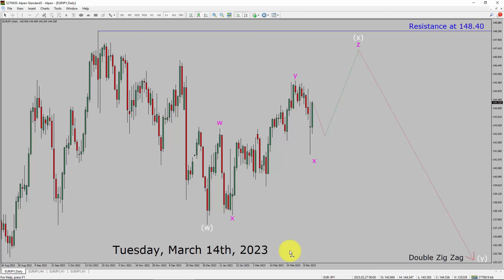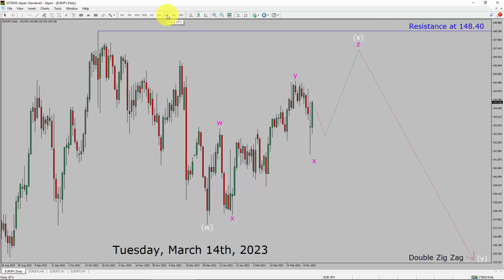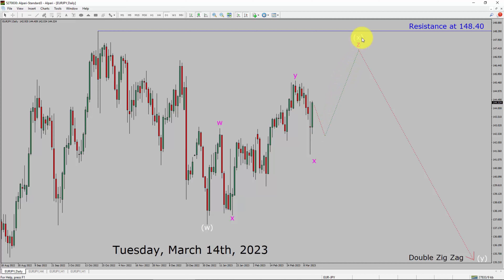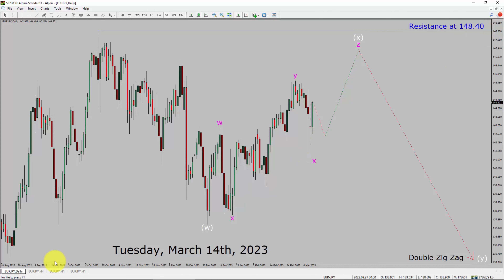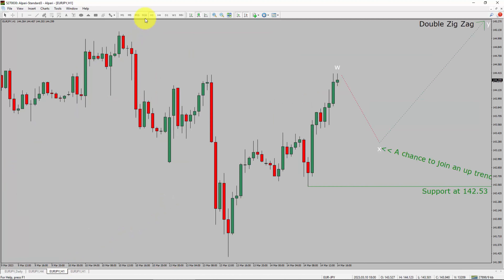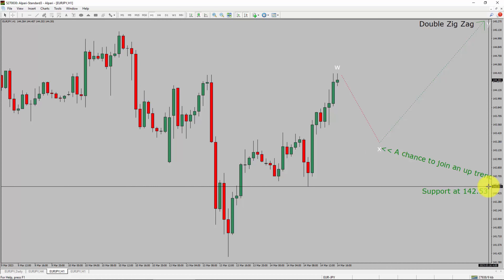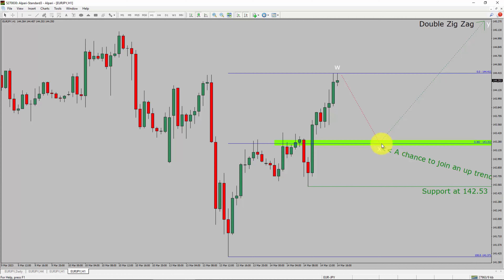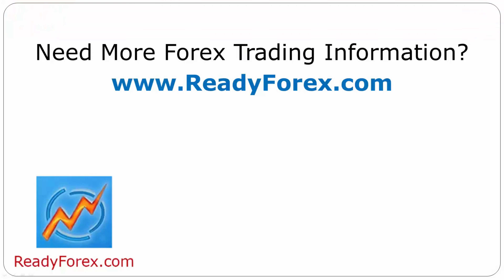EUR JPY Elliott Wave Analysis | Forex Forecast March 14, 2023 | EURJPY Analysis Today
EURJPY Elliott Wave Analysis is for Forex traders. Forex Forecast provides information about EUR JPY Forex market trend of the day. Top to Bottom Elliott Wave Analysis in EUR JPY currency pair covers daily time. EURJPY currency pair Elliott Wave Analysis shows four hour time frame EURJPY trend. EURJPY Analysis Today shows Daily market trend using daily, four hour and one hour charts of EUR JPY currency pair. Every day price action of EUR JPY move up or down or sideways. EUR JPY Daily Forex Forecast using Elliott Wave Analysis show support and resistance levels. EUR JPY Forecast today is most suitable for day traders. Technical Analysis of EURJPY on short term charts is best for day trading Forex market. Elliott Wave Analysis has been used to create EURJPY analysis today video. EUR JPY Technical Analysis for day trading the Forex market. After watching EURJPY Forex Forecast a trader can participate in Forex market through a brokerage firm. Successful Forex trading requires EURJPY analysis, discipline and risk management. Use my Elliott Wave EUR JPY analysis to easily identify possible trading chances. EUR JPY Elliott Wave Analysis for Forex traders looking for EUR JPY analysis today.

EURJPY Forex Analysis Today is for Forex traders looking for Elliott wave Forex forecast. EUR JPY Analysis Today is for day trading the Forex market. Elliott wave analysis is a handy tool to find out Forex market trend using Technical analysis. EURJPY Analysis Today help Forex traders to easily trade currency market. In this way Forex trader could use their own Forex trading strategies along with EURJPY Forecast. Many beginners Forex traders trade FX market with EUR JPY Forecast to find trading opportunities. Watch EURJPY technical analysis today and make better trading decisions. Watch Today market analysis in EURJPY currency pair. On a daily basis the trend of EURJPY could change. With EUR JPY Analysis Today Forex forecast a currency trader gets an idea about short term Forex Market trend.